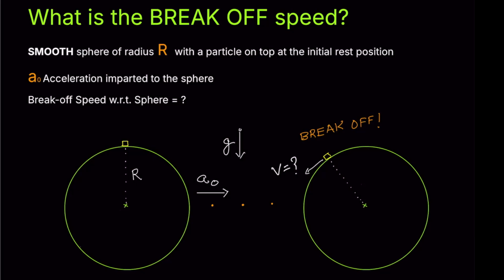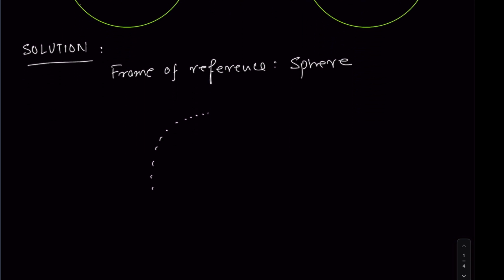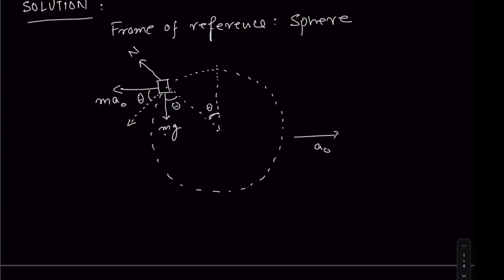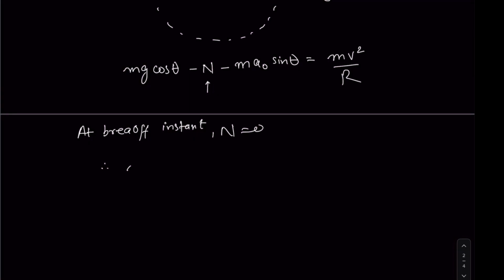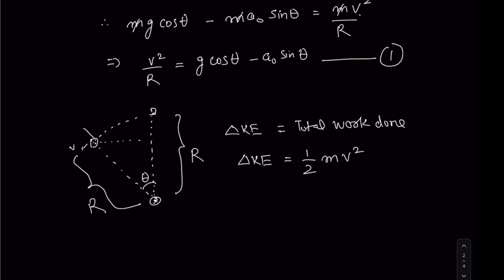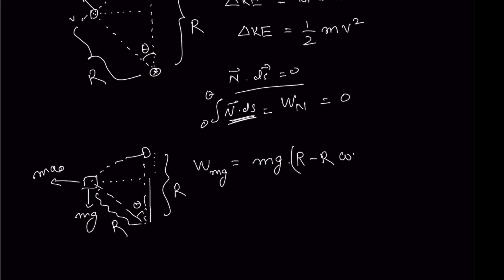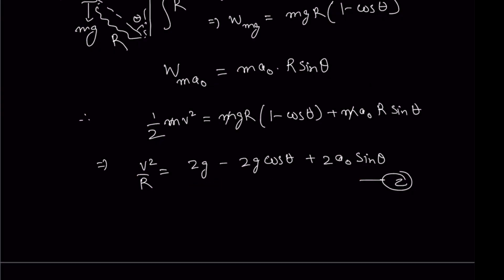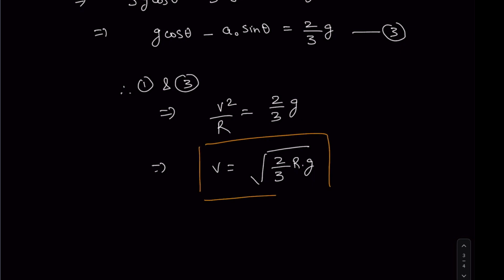Physics Problem - Break-off speed under acceleration